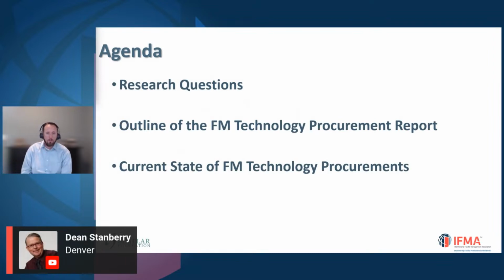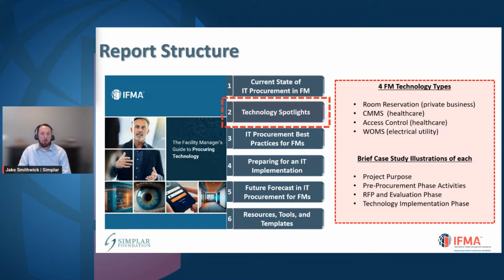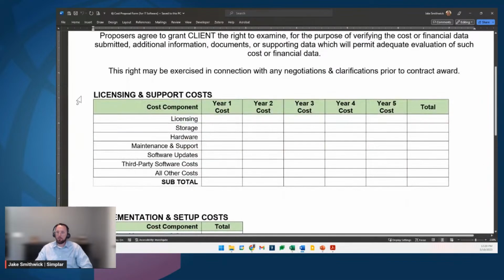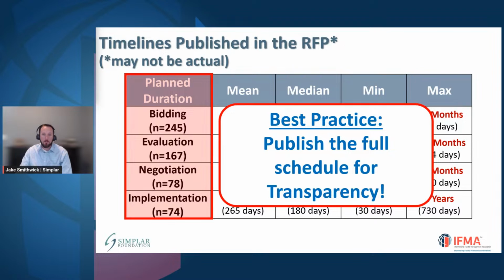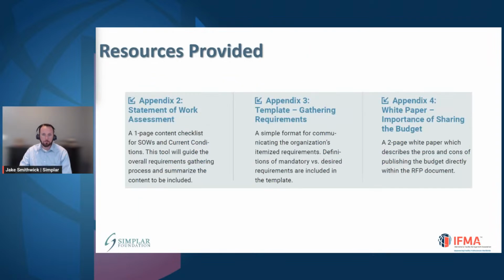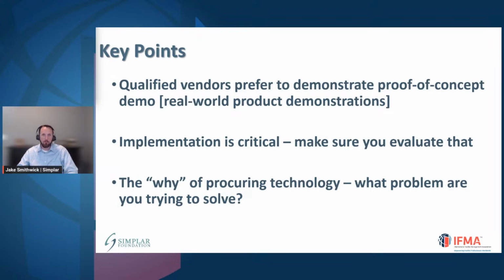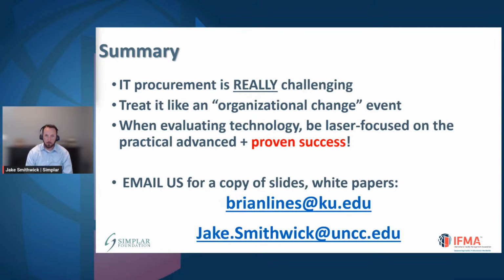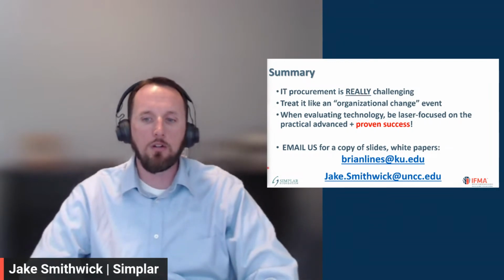Tools, Guides & Resources for Buying FM technology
Do you struggle with finding the right scope for your next technology buy? Or maybe you are not sure how to evaluate different software options. In this practical webinar, the team will walk through the specific tools, checklists, and resources included in IFMA's latest report, "The Facility Manager's Guide to Procuring Technology." You will walk away with research-based best practices when to go to procure your next technology solution.